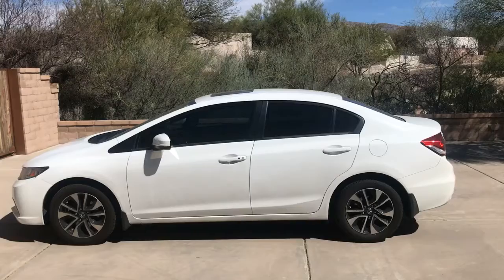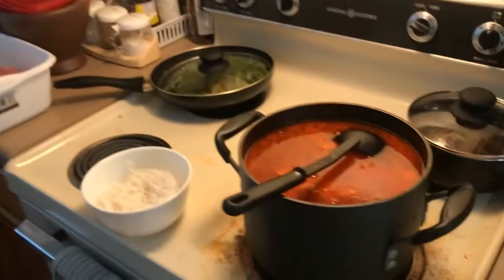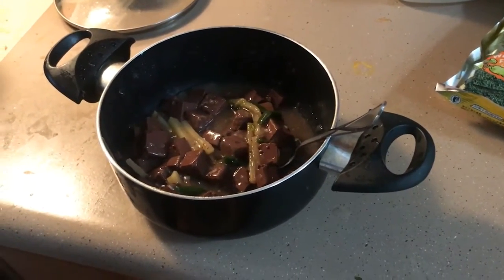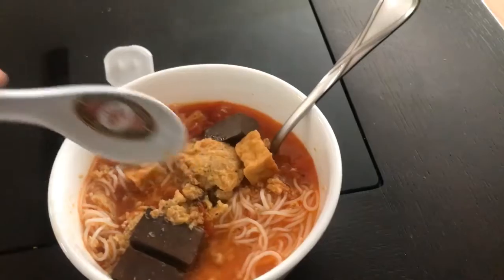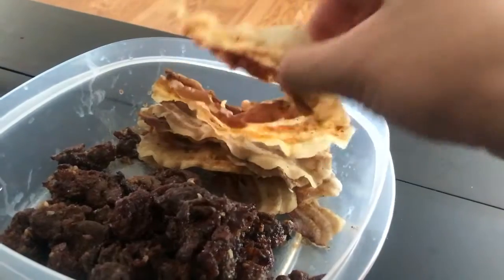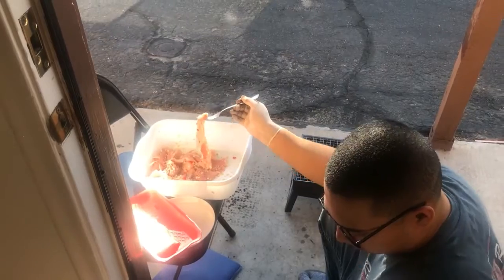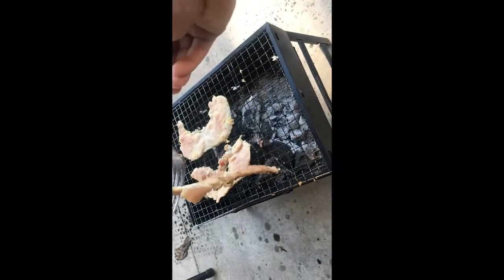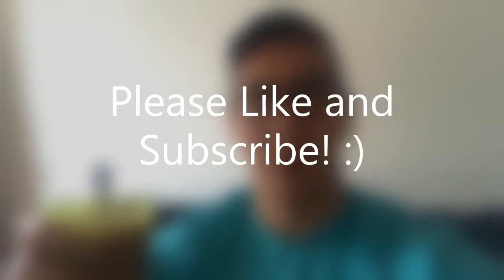Vietnamese food with Chef Tran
How is it going everyone?!?!?! In today's video we will be going to my buddy Tran's place where he'll be serving us some Vietnamese style food to try out! It was delicious I might add!